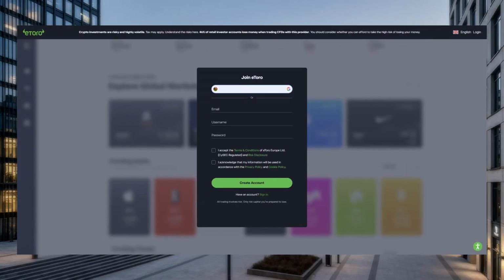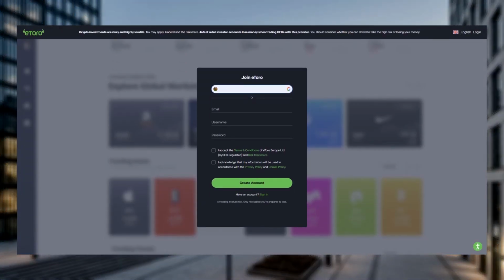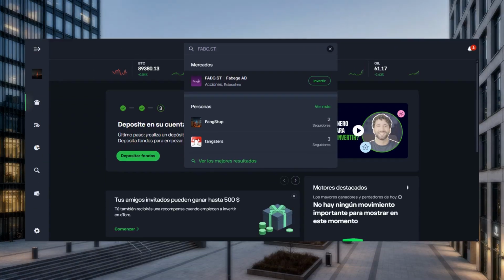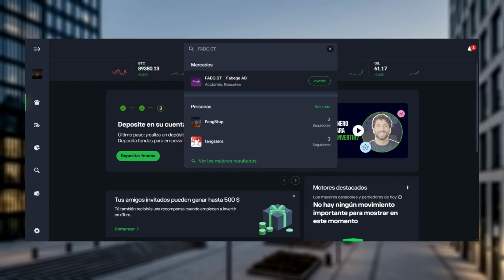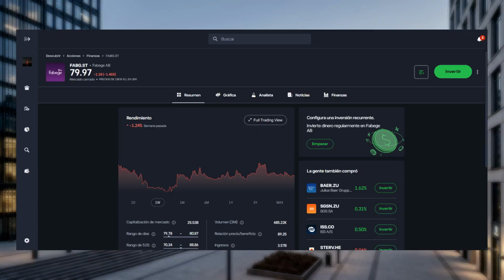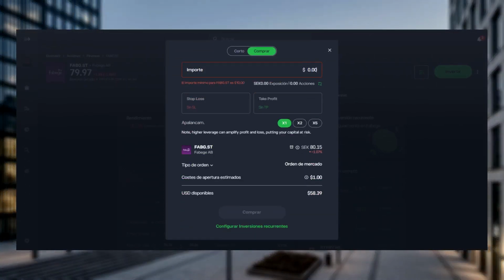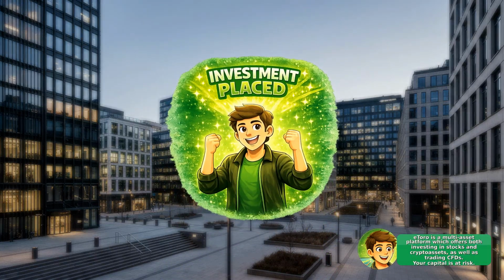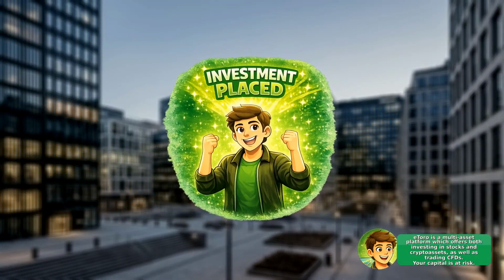How to Invest in Fabege AB (FABG.ST) Step by Step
Educational short guide showing how to buy shares of Fabege AB using a broker platform.

Fabege AB is a Swedish commercial real estate company focusing on office and property management primarily in the Stockholm region. This video walks through the basic steps to locate and purchase the ticker FABG.ST on a broker like eToro, highlighting account setup, verification, searching the correct listing, reviewing the asset page, and placing an order.

Steps covered in this short guide:
1) Open a brokerage account and complete identity verification. 2) Fund your account. 3) Use the platform search and enter the ticker FABG.ST to locate the Fabege AB listing on CBOE EU. 4) Confirm company details and the price chart on the asset page. 5) Choose an amount, review the order, and submit the buy order. Notes explain what may happen if the market is closed or if funds are insufficient.

Always perform your own research and consider your risk tolerance before trading. Past performance is not indicative of future results, and nothing in this video should be interpreted as a promise of returns.